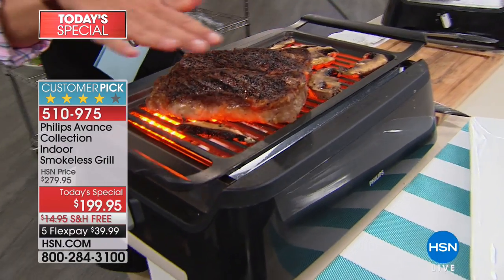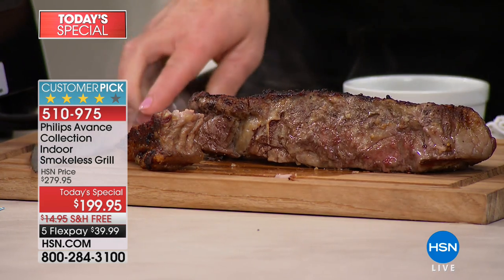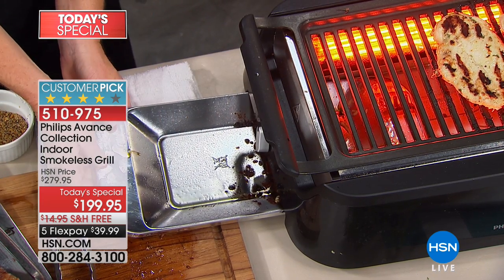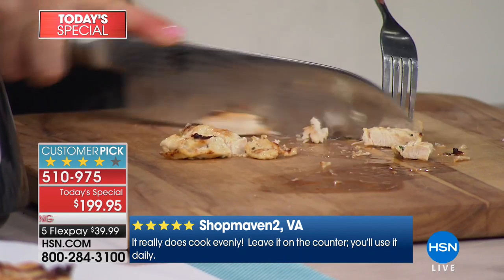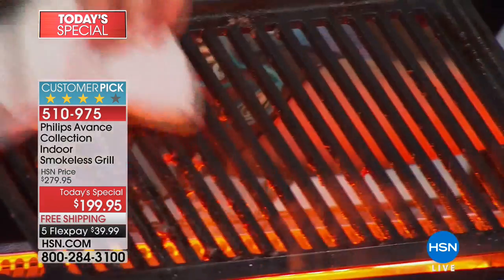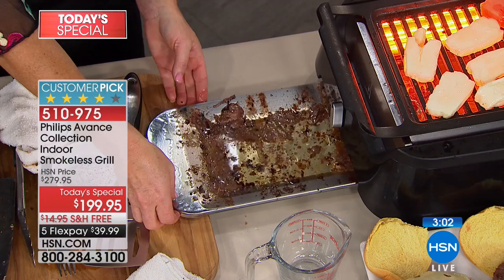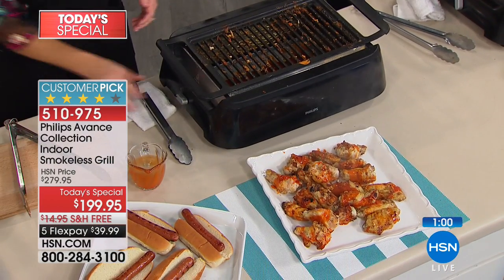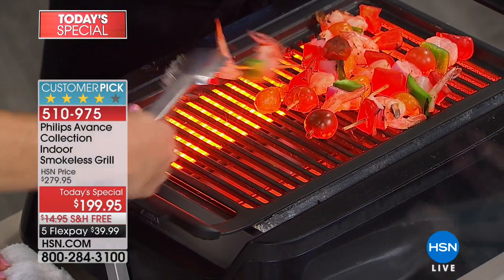Philips Avance Collection Indoor Smokeless Grill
Don't let the weather dampen your dinner plans. With this Philips indoor grill, you can still sizzle your way to a delicious meal. Advanced...